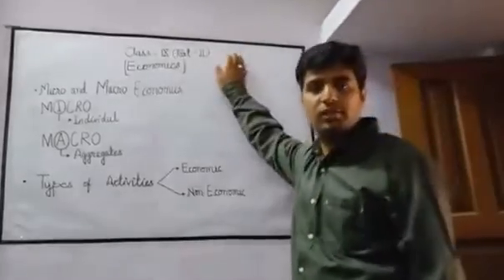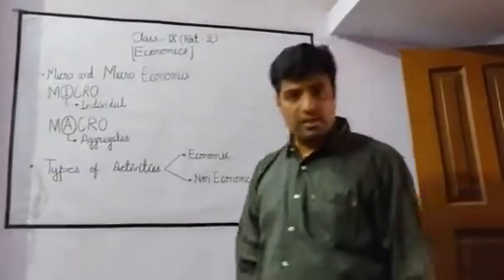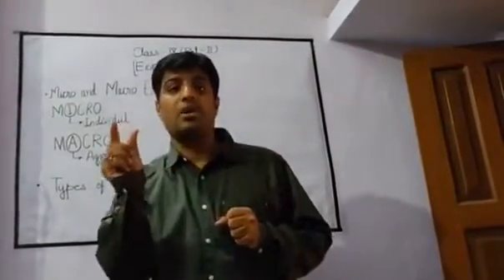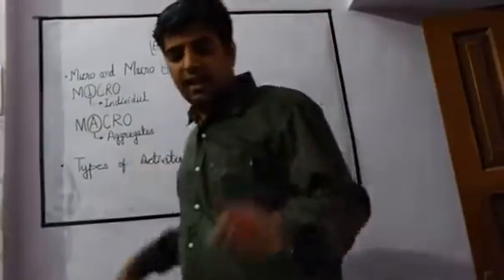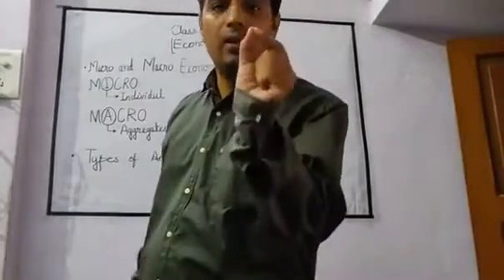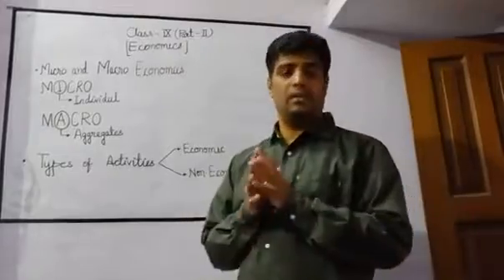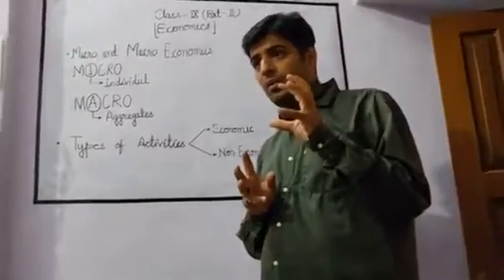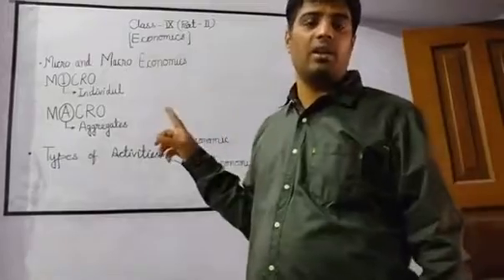ix economics part2